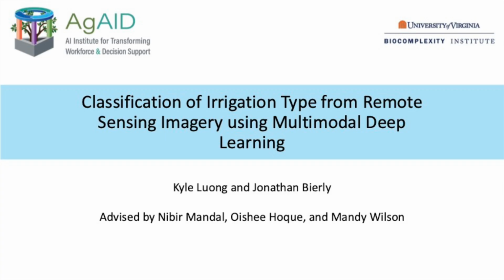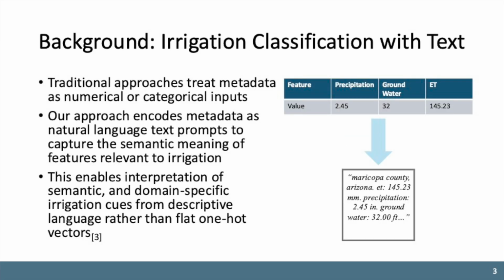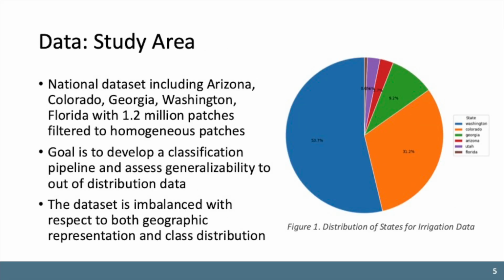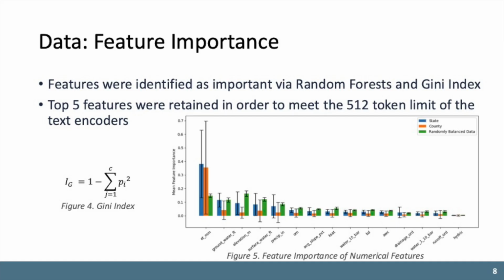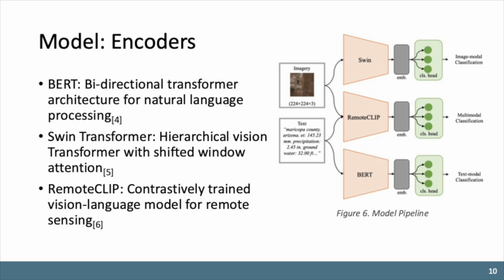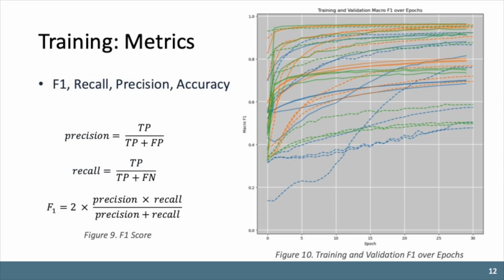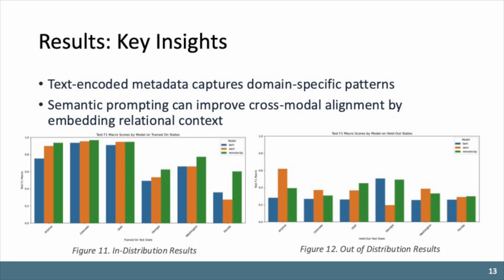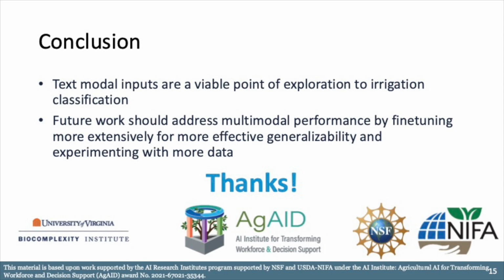Jonathan Bierly & Kyle Luong: Classification of Irrigation Type from Remote Sensing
Date: 07/31/2025
Topic: Classification of Irrigation Type from Remote Sensing Imagery using Multimodal Deep Learning